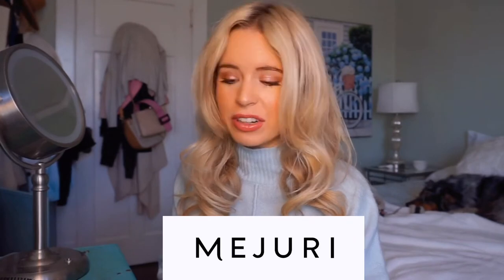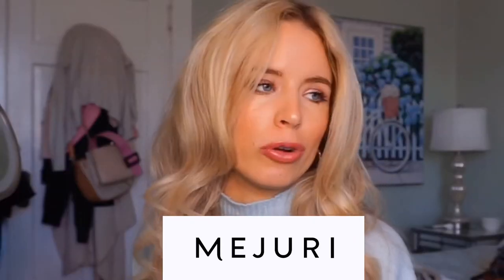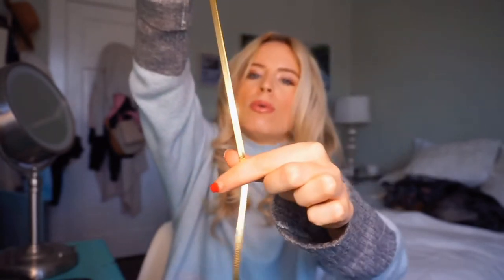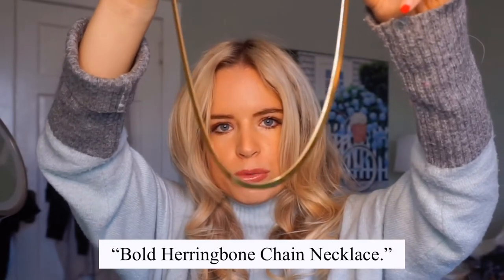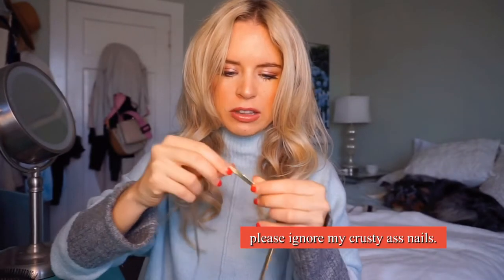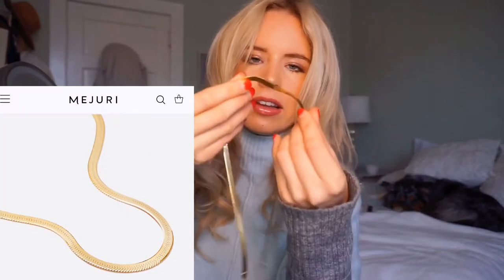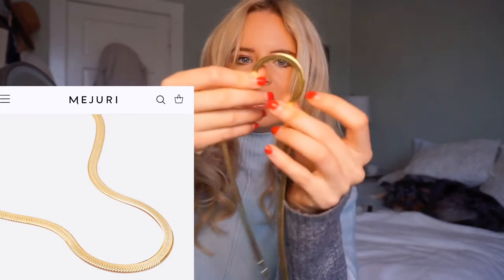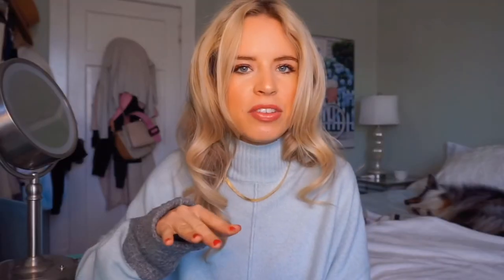MEJURI New Gold Herringbone Chain Necklace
MEJURI sent me a new jewelry product the “gold herringbone chain necklace” in the mail so I thought I’d go over the process with you and give you my true honest opinion about their products!

Have a beautiful day and don’t forget to be kind ❤️